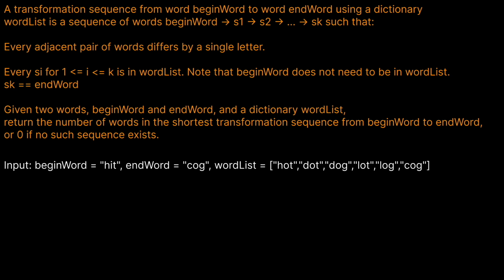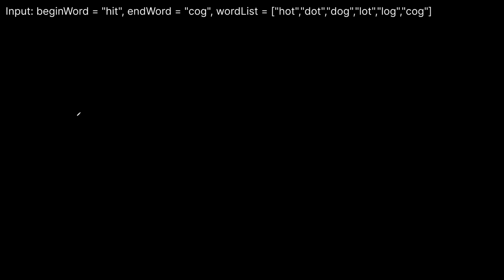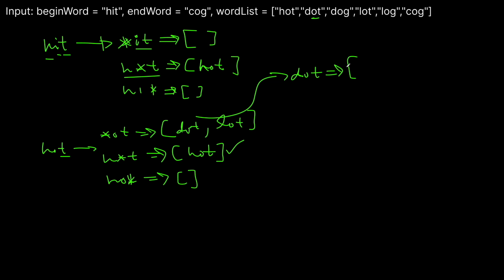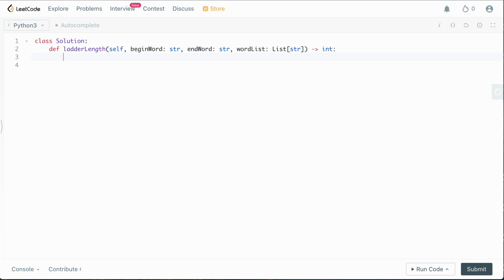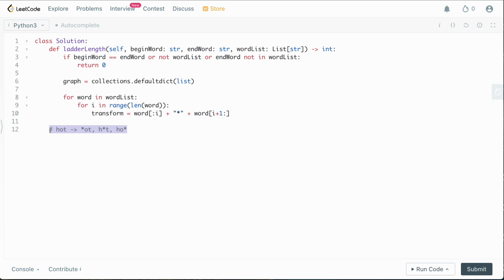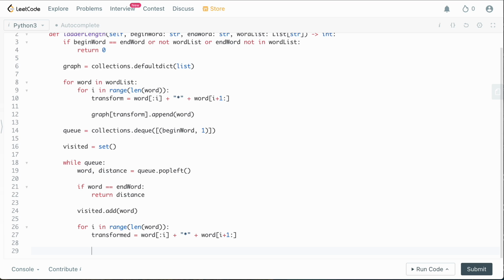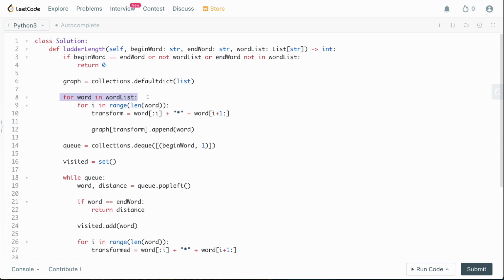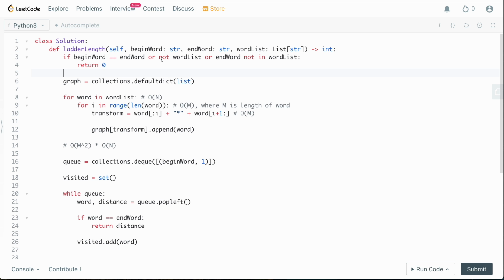WORD LADDER | LEETCODE # 127 | PYTHON BFS SOLUTION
In this video we are solving a popular interview question asked by a lot of the big tech companies: Word Ladder (Leetcode # 127).

This question is actually a very popular textbook question when it comes to learning BFS because it's quite simple and easy to implement.